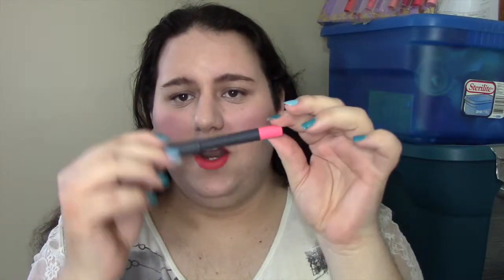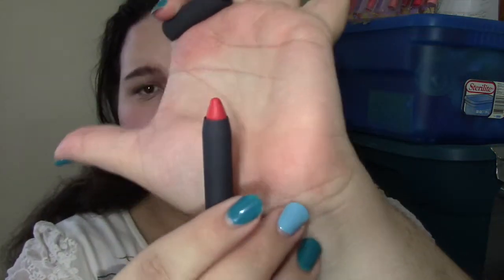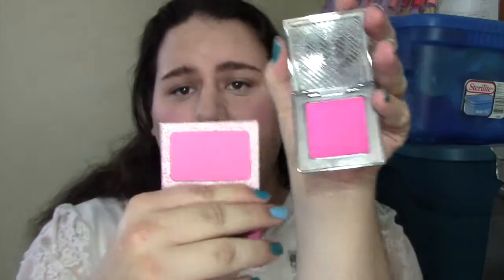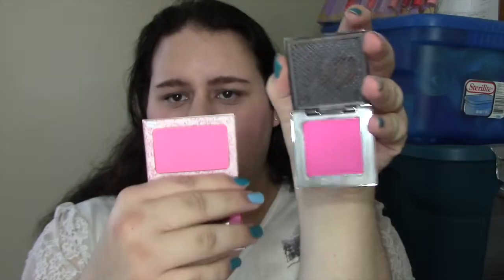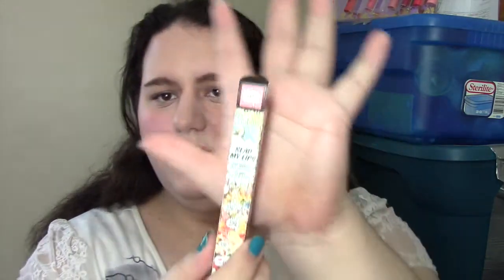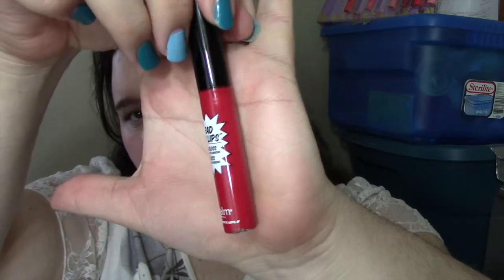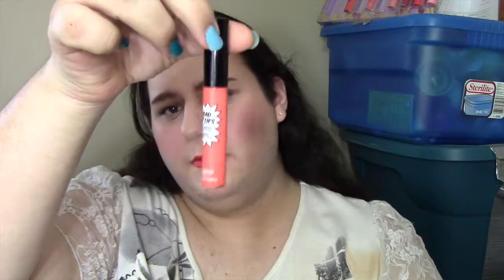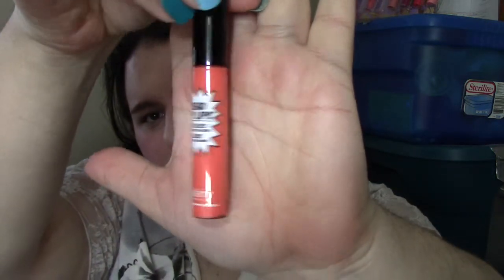Makeup/Skincare Haul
My review on the UD blushes